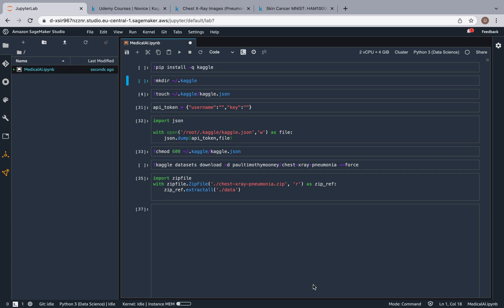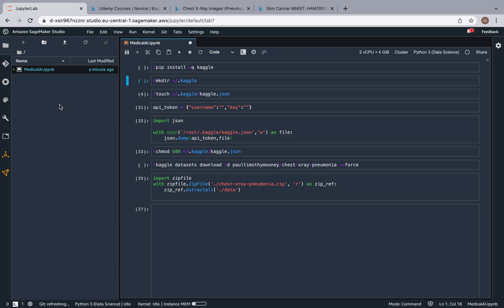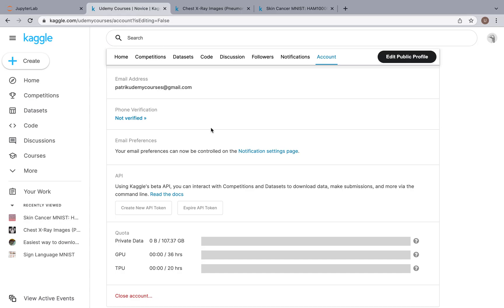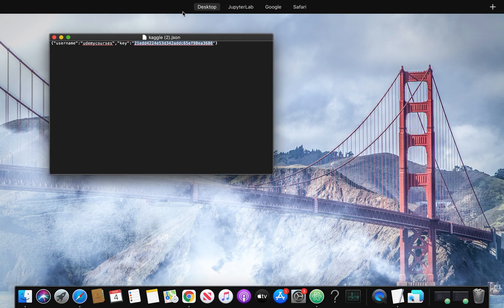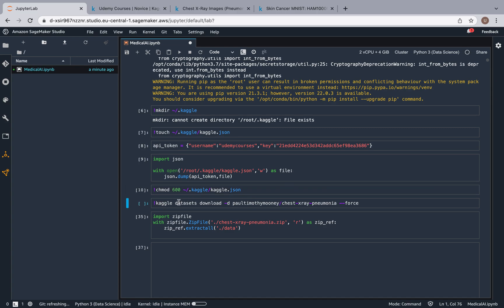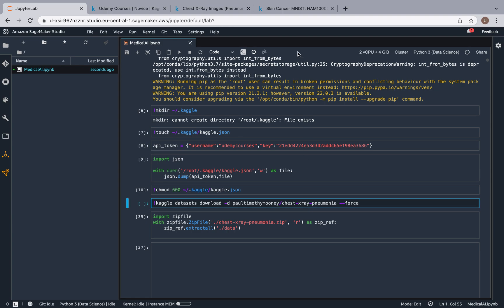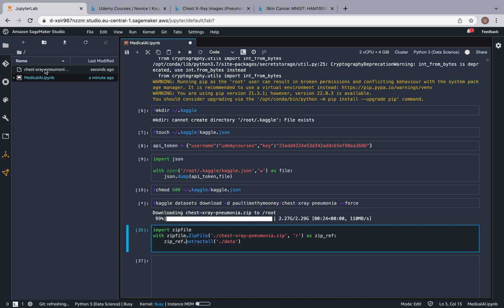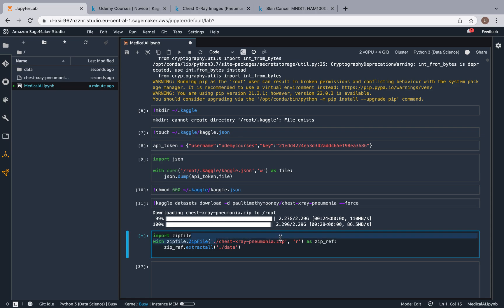Use Kaggle API to download data to AWS SageMaker Notebook for Machine Learning